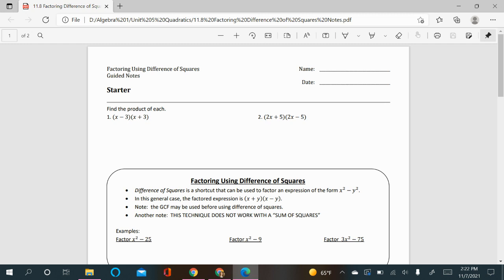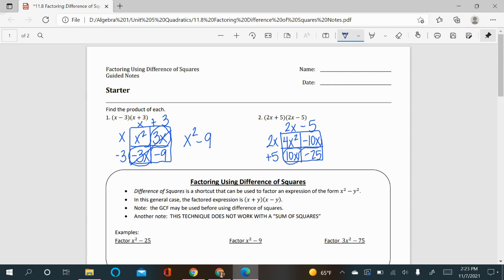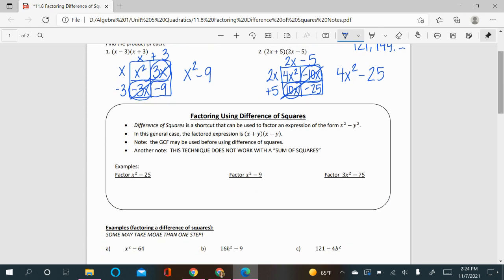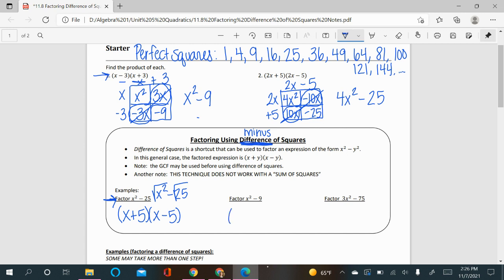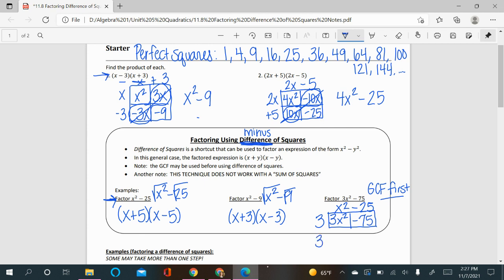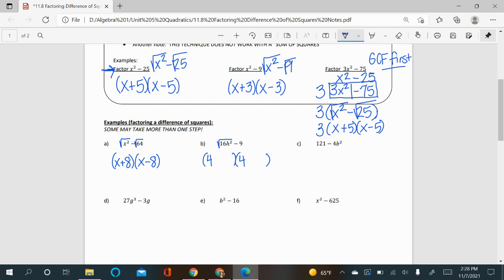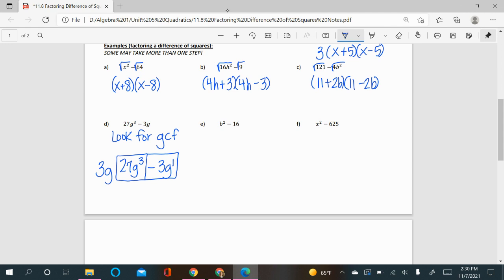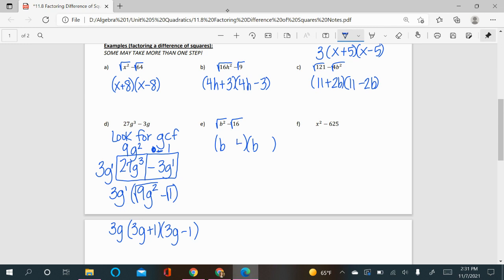Factoring Difference of Squares Alg1